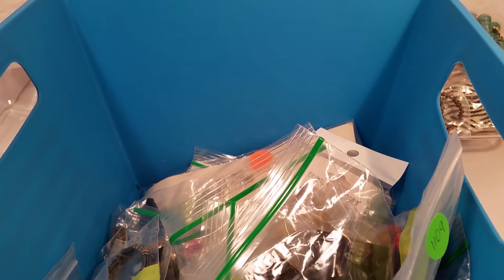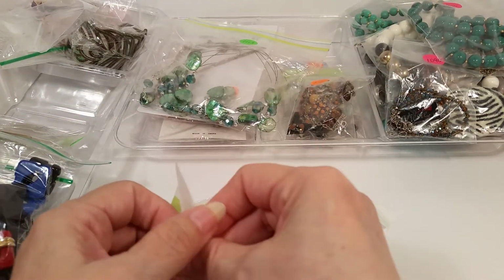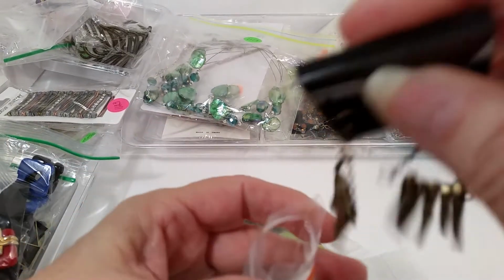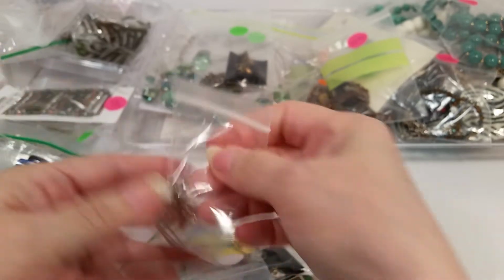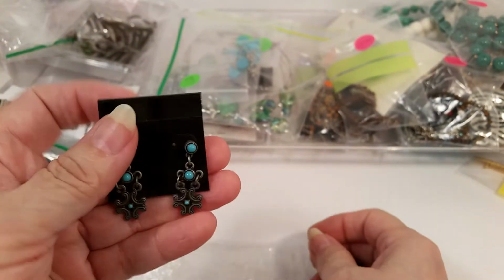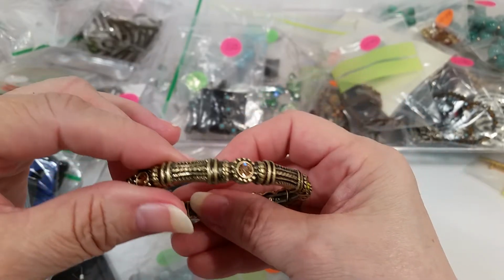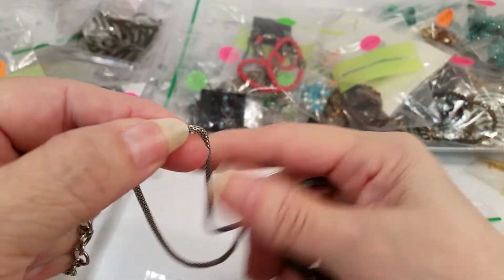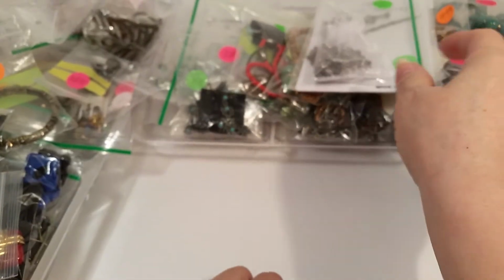#24 bargainshopping Pop Up Jewelry Wins Part 2